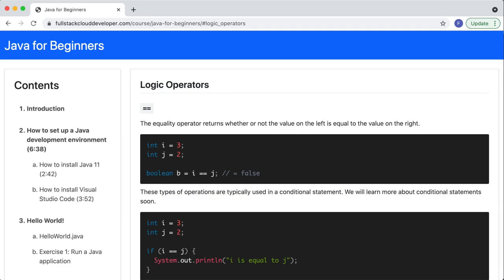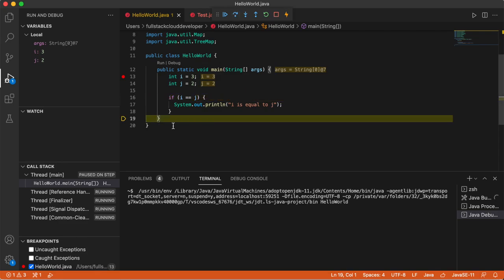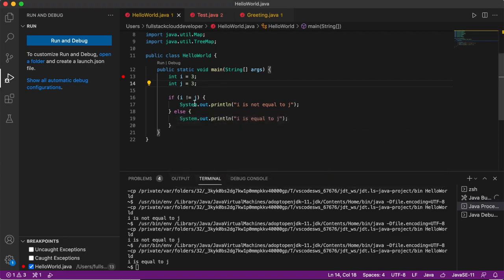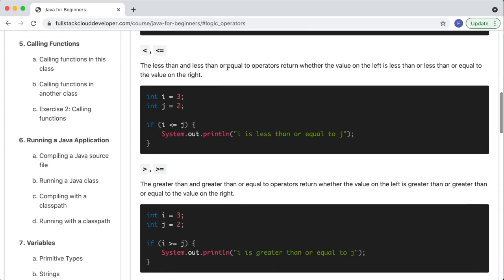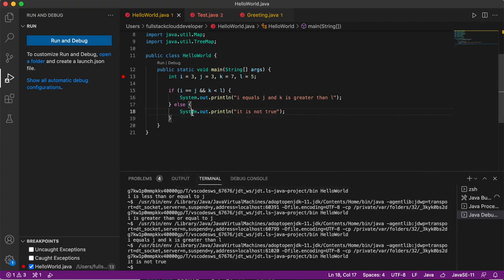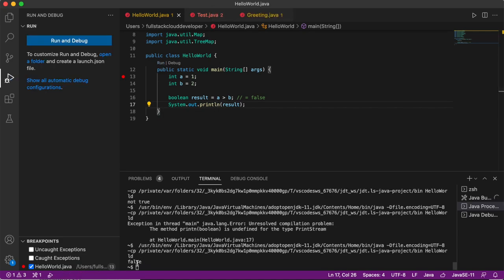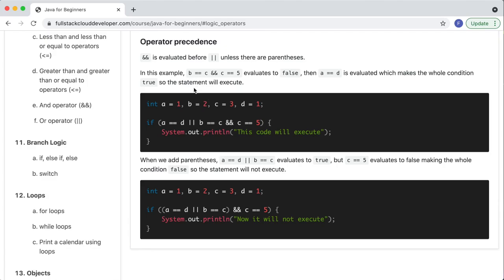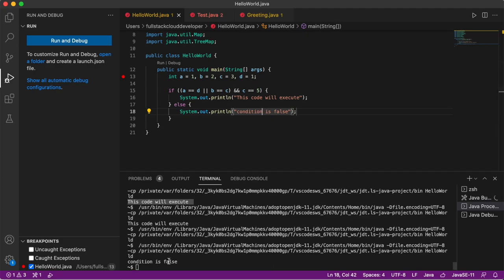Java Crash Course: Logic Operators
Logic Operators

The equality operator returns whether or not the value on the left is equal to the value on the right.

int j = 2;

boolean b = i == j; // = false

These types of operations are typically used in a conditional statement. We will learn more about conditional statements soon.

int j = 2;

if (i == j) {
  System.out.println("i is equal to j");

The inequality operator returns whether or not the value on the left is not equal to the value on the right.

int j = 2;

if (i != j) {
    System.out.println("i is not equal to j");

&lt;, &lt;=

The less than and less than or equal to operators return whether the value on the left is less than or less than or equal to the value on the right.

int j = 2;

if (i &lt;= j) {
    System.out.println("i is less than or equal to j");

&gt;, &gt;=

The greater than and greater than or equal to operators return whether the value on the left is greater than or greater than or equal to the value on the right.

int j = 2;

if (i &gt;= j) {
    System.out.println("i is greater than or equal to j");

The and operator returns whether or not the condition on the left and the condition on the right are both true.

int i = 3, j = 3, k = 7, l = 5;

if (i == j && k &gt; l) {
    System.out.println("i equals j and k is greater than l");

The or operator returns whether the condition on the left is true or the condition on the right is true.

int j = 7;

if (i &gt; 5 || j &lt; 10) {
    System.out.println("either i is greater than 5 or j is less than 10");

The ! or sometimes called bang is like adding not to the conditional statement.

For example

boolean result = a &gt; b; // = false

Using ! in front of the conditional statement is like saying, not a &gt; b.

boolean result = !(a &gt; b); // = true
Operator precedence
&& is evaluated before || unless there are parentheses.

In this example, b == c && c == 5 evaluates to false, then a == d is evaluated which makes the whole condition true so the statement will execute.

int a = 1, b = 2, c = 3, d = 1;

if (a == d || b == c && c == 5) {
    System.out.println("This code will execute");

When we add parentheses, a == d || b == c evaluates to true, but c == 5 evaluates to false making the whole condition false so the statement will not execute.

    System.out.println("Now it will not execute");